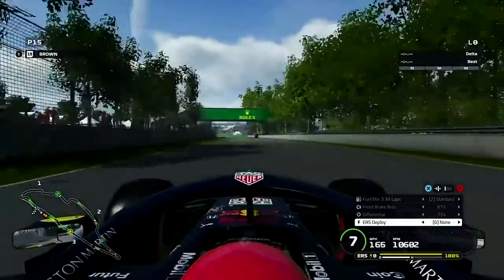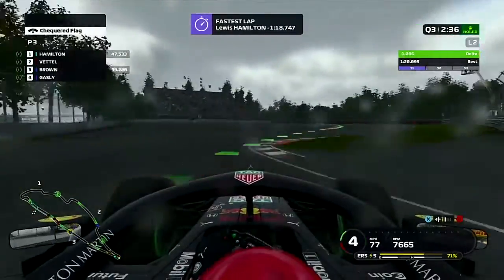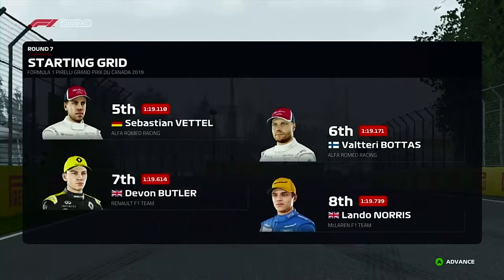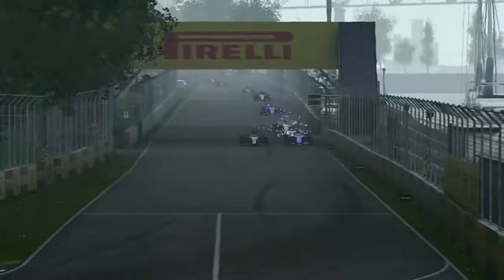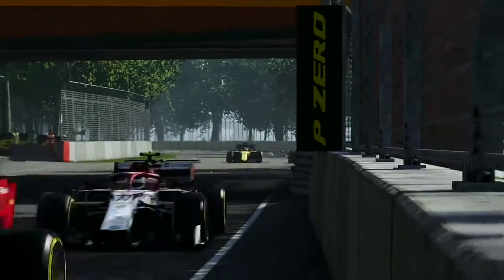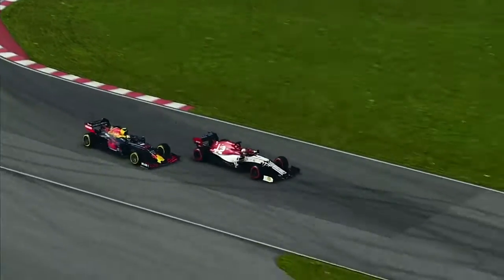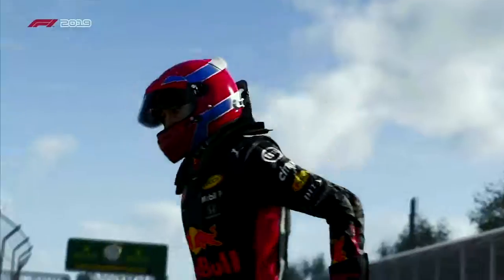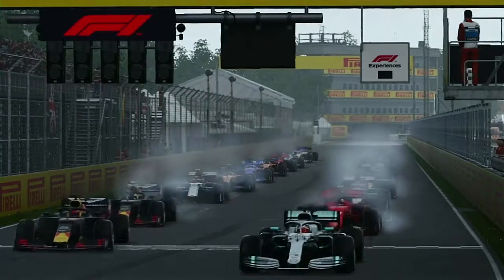F1 2019 Career mode Part 28 Canada What a way to bounce back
This is Part 28  of my F1 2019 Career Mode for the Canadian Grand Prix. This is my Favourite track on the Formula 1 calendar. After a shocking Monaco Grand Prix we need to bounce back in Canada but can we do it.